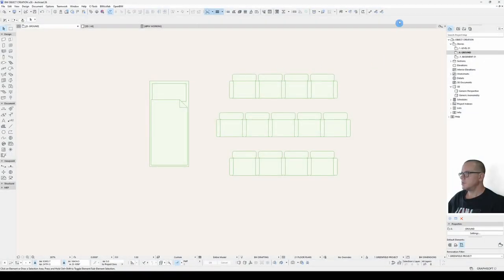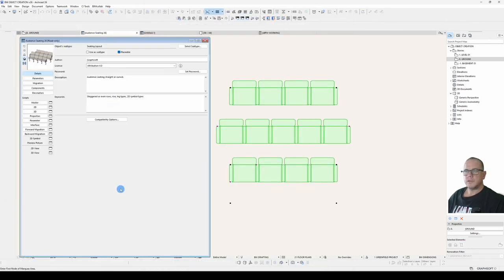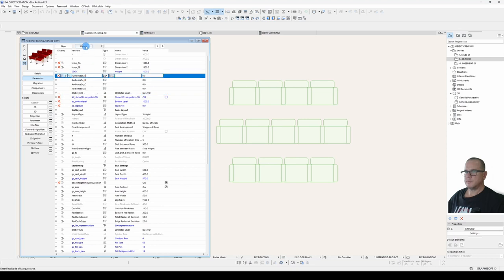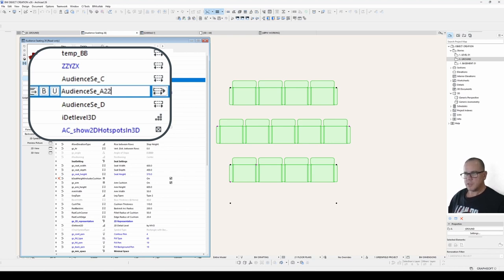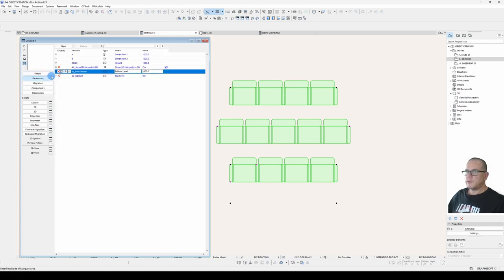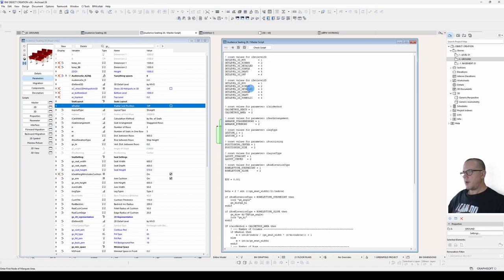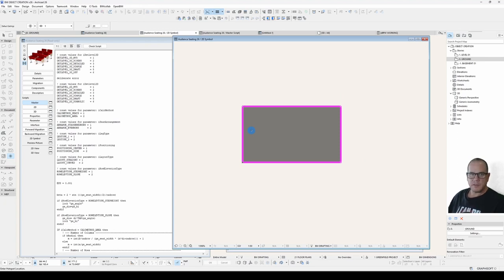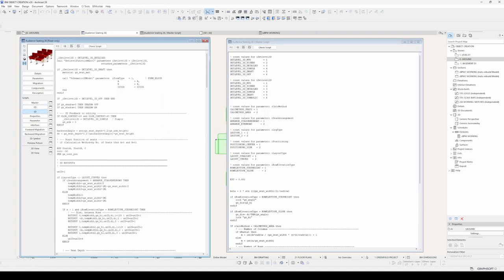001 Introduction to the GDL dialog in ARCHICAD 26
An introduction to the GDL object creation environment in Graphisoft’s ARCHICAD (v26).  What all the different buttons do, and what all the different windows mean.

Time Codes:
0:00 – Intro
0:34 – First Steps
1:41 – Dialog Parts & Behaviour
2:40 – Preview Area
3:52 – Details Button
5:46 – Parameters Button
13:00 – Script Buttons
16:17 – View Buttons
18:32 – Find & Replace
19:27 - Conclusion